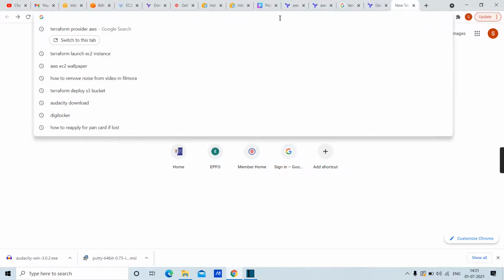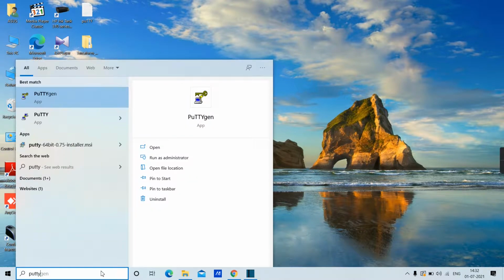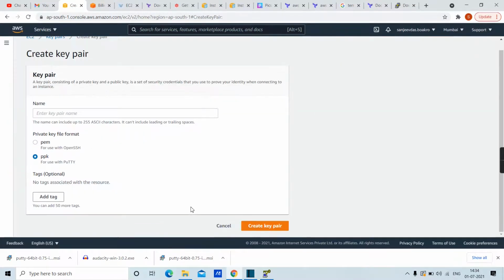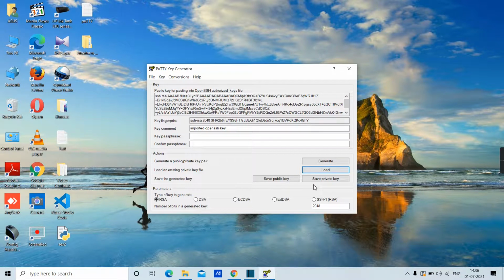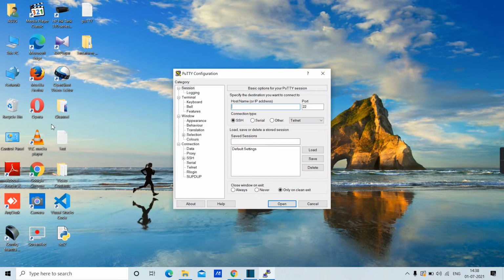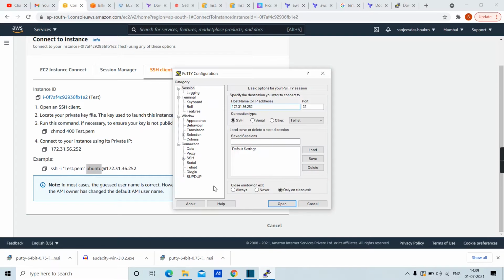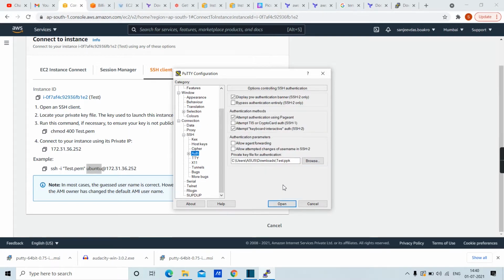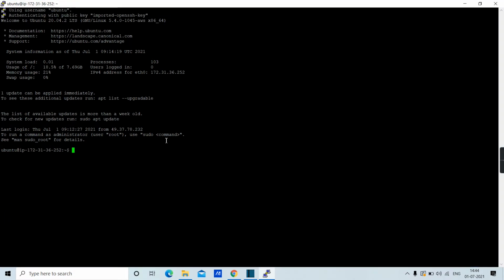How to Access EC2 Instance using PuTTY from Windows 10? | Install PuTTY | Detailed Solution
This video explains, how to access ec2 instance using PuTTY and PuTTYgen from Windows-10. Also explains on installation of PuTTY.
Easy way to access your instance using session saved from PuTTY.